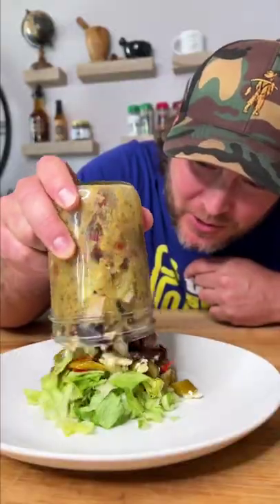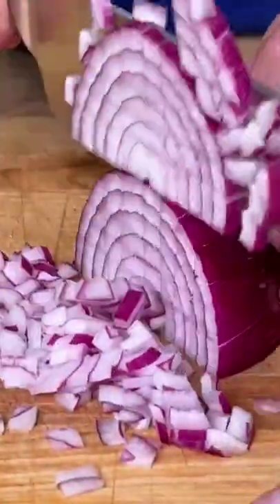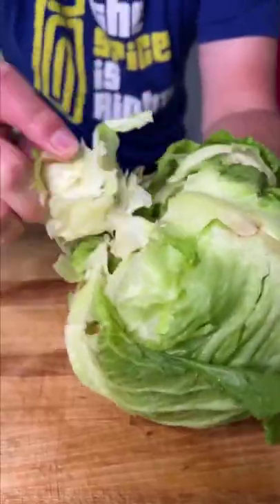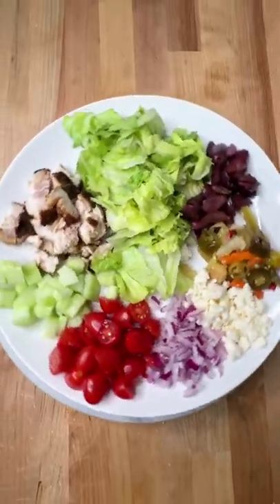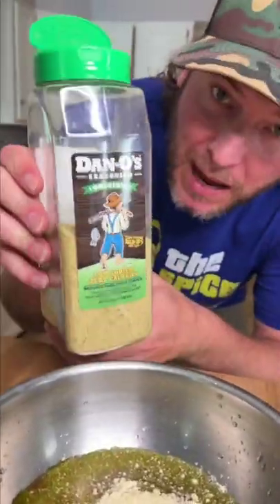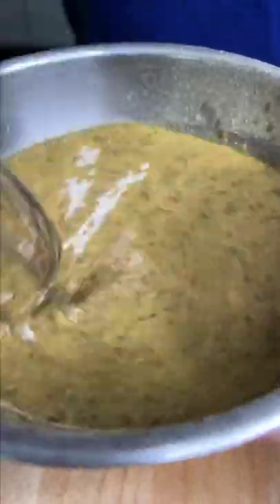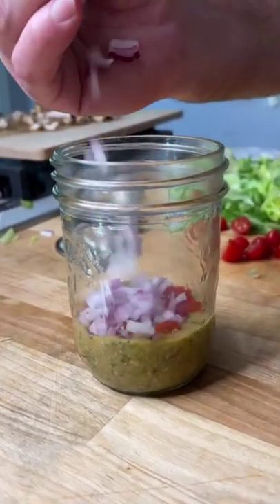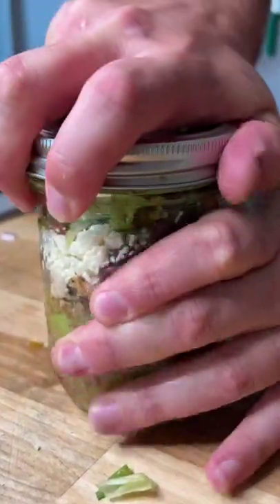You don't know till you Dan O: Greek Salad in a Jar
Get a taste of the Greek life with this Greek Salad in a jar!